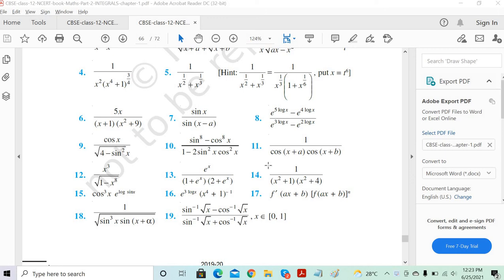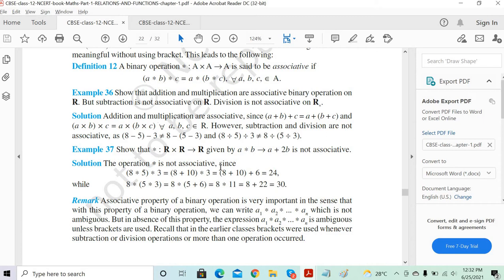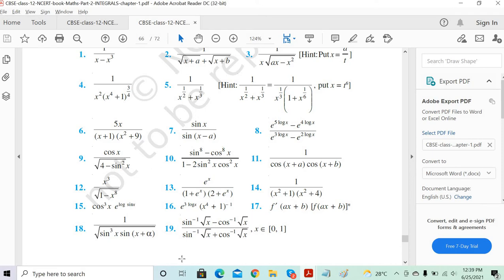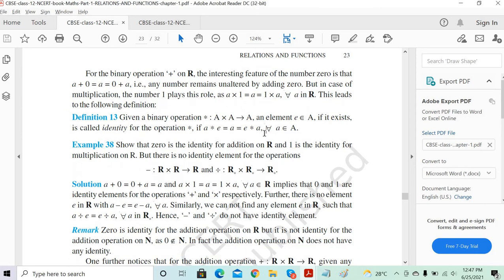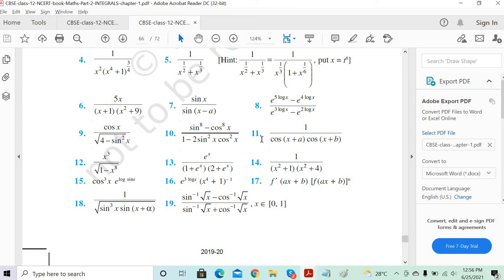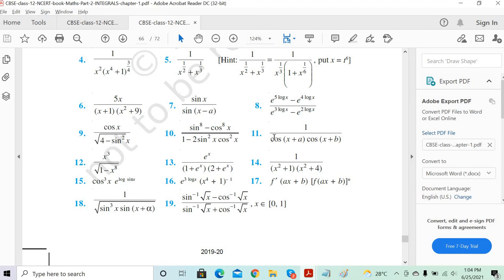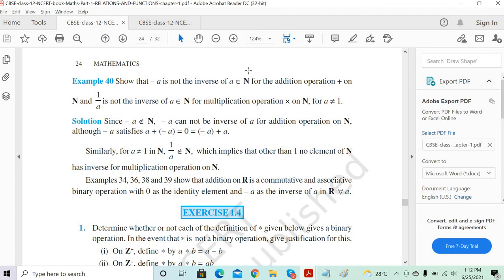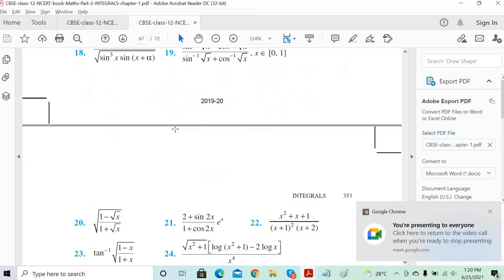Integration class 12-PART-23 | STUDY IN COVID TIME | JEE Mains | tuitionrocks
This is part 23 of the integration chapter. Here we discussed definite integration in NCERT maths.NCERT book problems are discussed.
If you haven't understood the concept you can ask the questions in the comment box will be happy to reply.